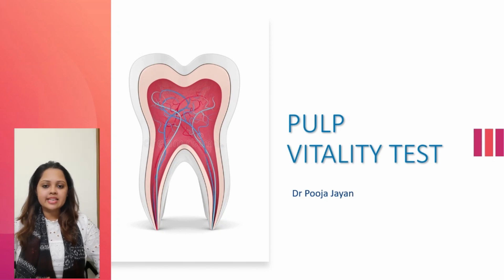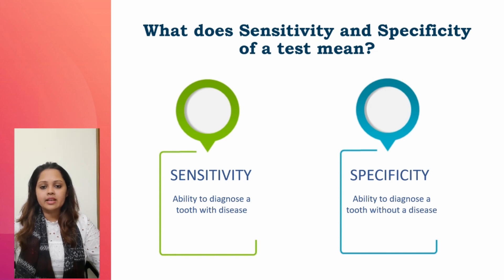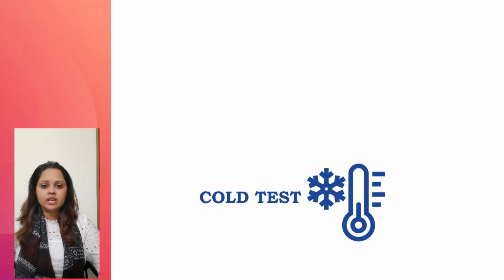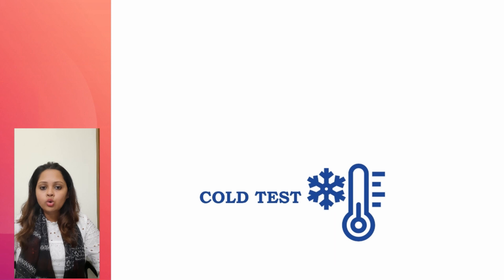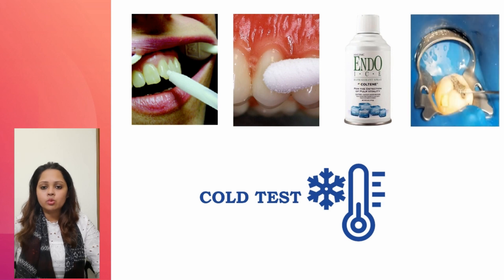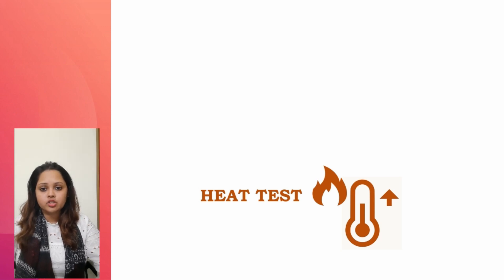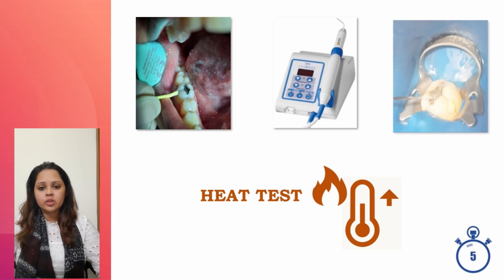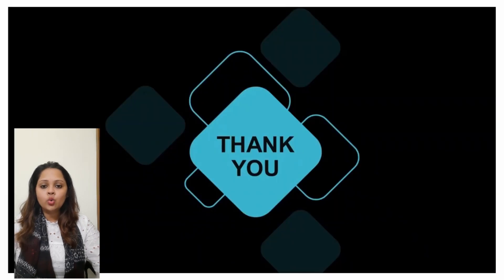INFODONTICS | S01 E02 | Endodontics simplified |Diagnosis in Endodontics: Part 2-Pulp Vitality Tests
This is the second video out of the series of videos on steps in endodontic treatment.
In this video we will discuss about Pulp Vitality Tests.
(By Post Graduate students of Dept. of Conservative Dentistry & Endodontics, St. Gregorios Dental College. Chelad, Kothamangalam)